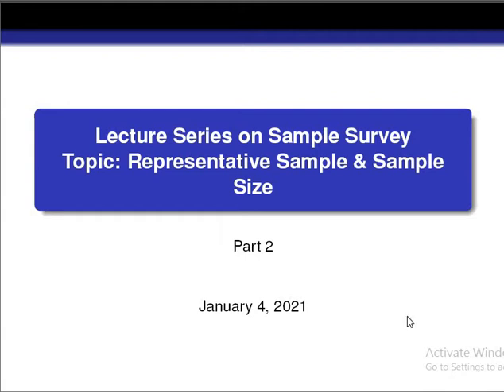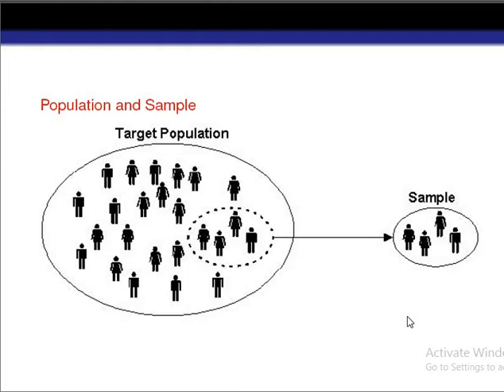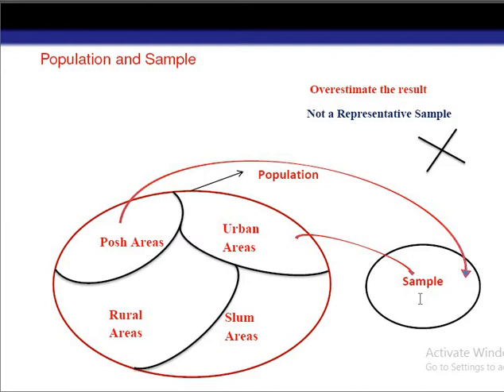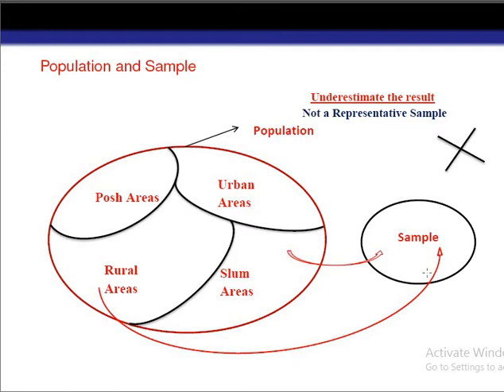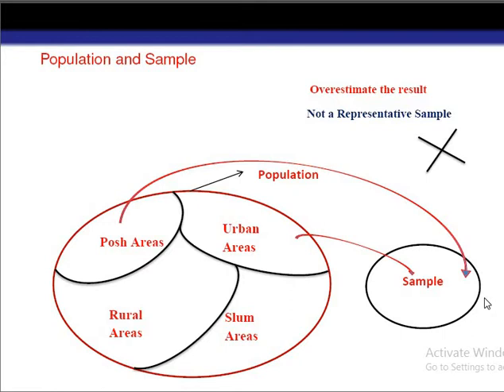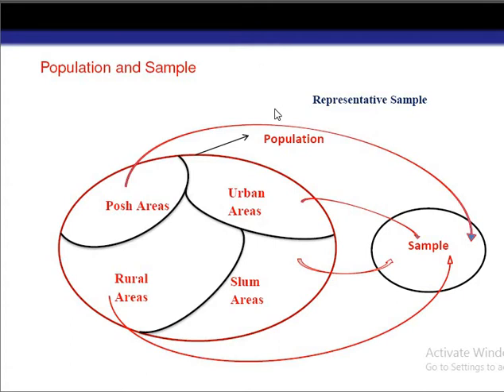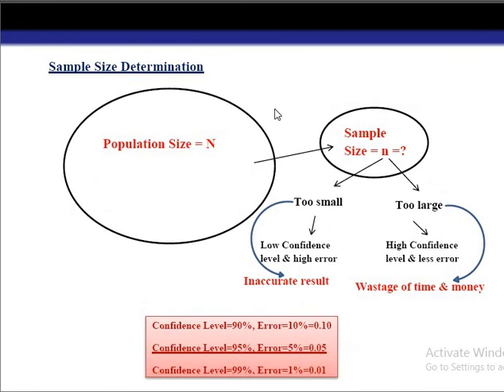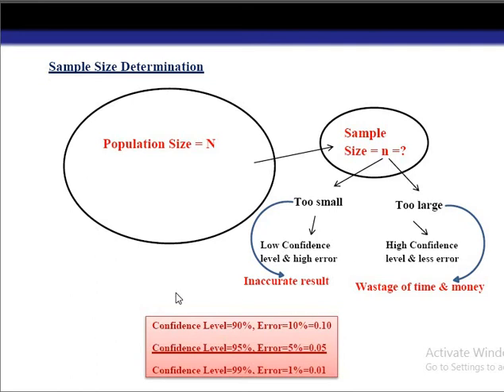What is Representative Sample| The meaning of appropriate sample size| Sample Survey| Statistics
What is Representative Sample| The meaning of appropriate sample size| Sample Survey| Statistics|| Lecture Series on Sample Survey: Part 2

A representative sample is a sample which contains almost each and every characteristics of the population. For example, our population consists of different backgrounds of individuals, so when we collect sample from that population then almost all background characteristics of individuals should present within the sample. Then only, the sample will be a representative one and whatever inference we draw from such type of sample that will be a valid one.

In addition to a representative sample, the sample should be appropriate in size also for making valid inference about the population. If the population size is too large in that case if we draw a sample of too small size then it will affect our inference. Again at the same time, we can not consider a very large sample size because it will take much time and cost. And because of these two constraints, time and cost, we do sampling in place of complete enumeration. So, all these things keep in mind to determine the appropriate sample size. We have to determine the sample size by using the concept of confidence interval and level of significance. If we determine the sample size in such a way then we may infer about the population with maximum confidence and less amount of error.

Here we discuss about the concept of representative sample and how to determine the appropriate sample size with example.

To get the full concept on representative sample and appropriate sample size, watch the video till the end.